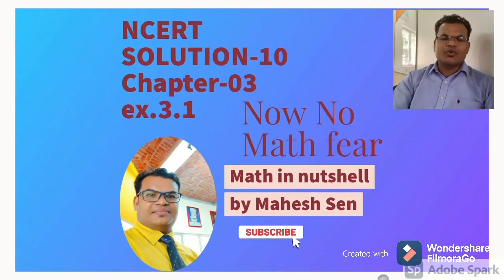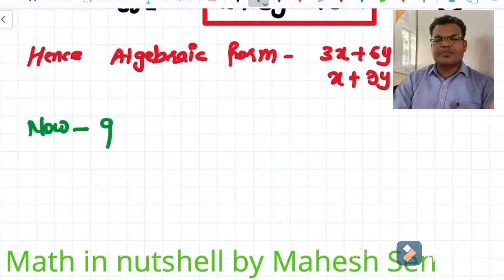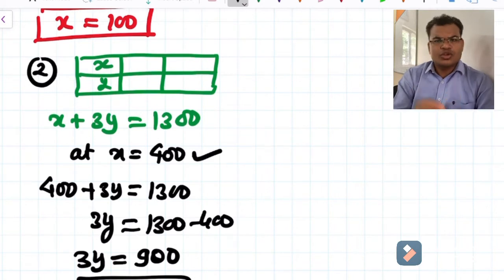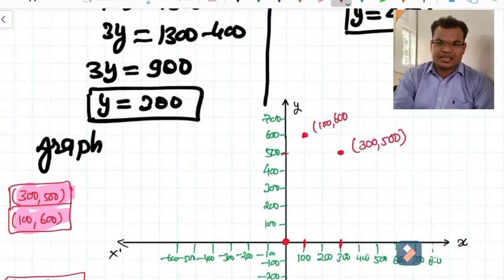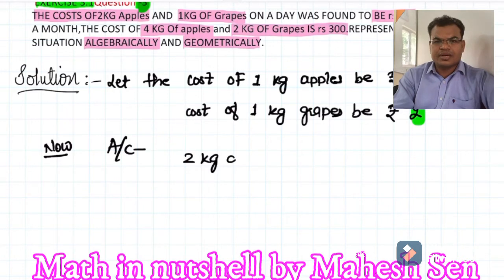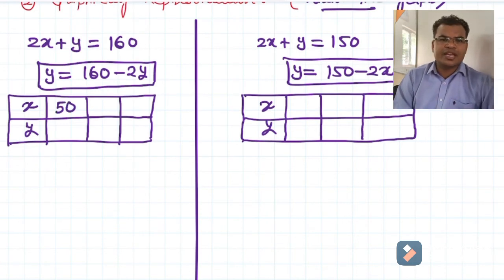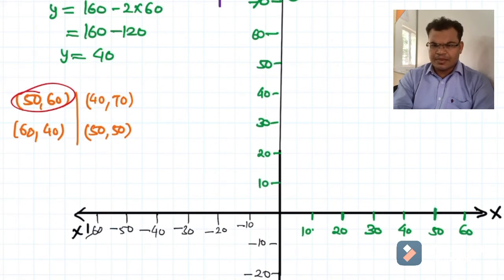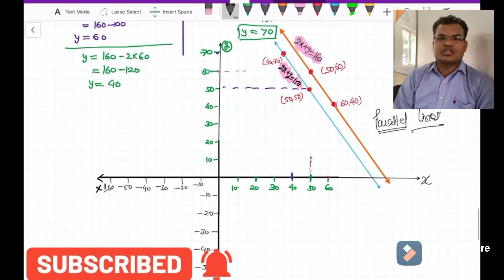NCERT SOLUTIONS # class 10# chapters 03# EXCERCISE 3.1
In this video you have solutions of EXCERCISE 3.1Q 2&3